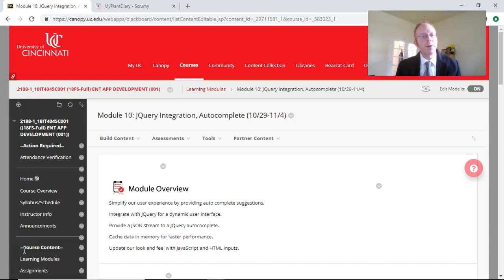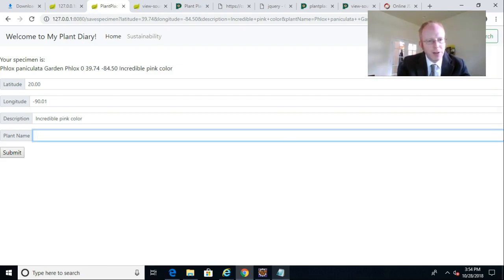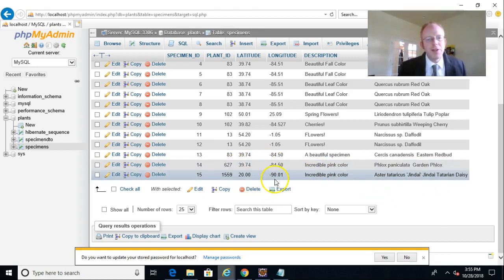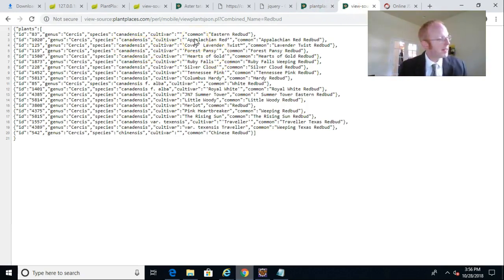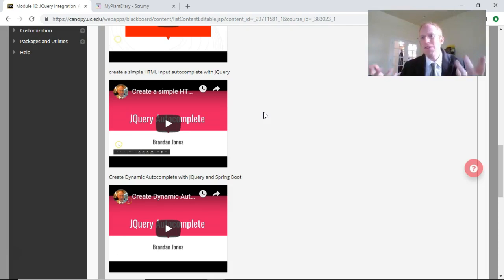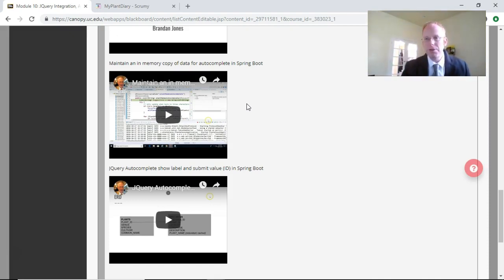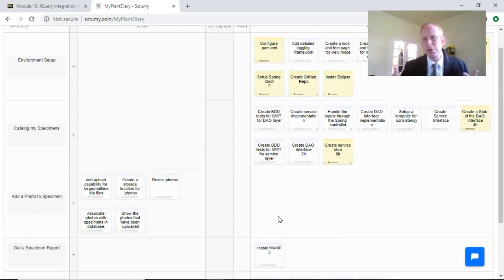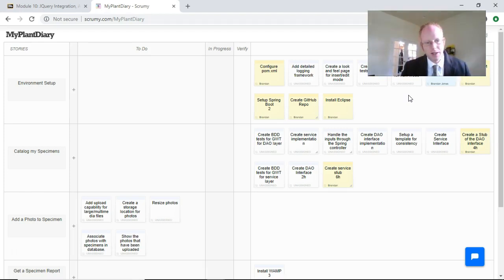Module Overview: JQuery Autocomplete and Spring Boot Integration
An overview of the lecture videos in the JQuery Integration, Autocomplete learning module